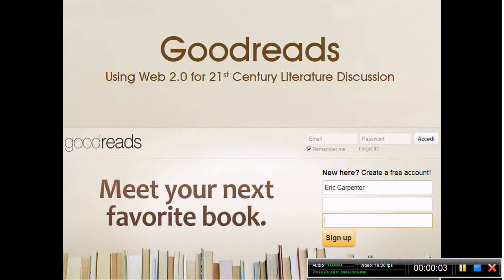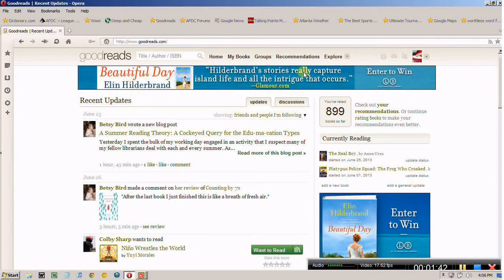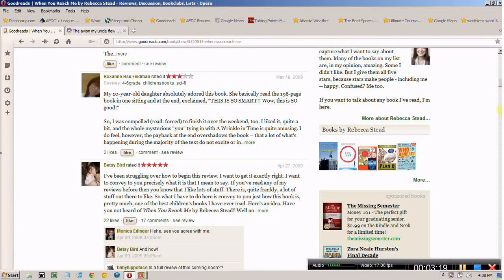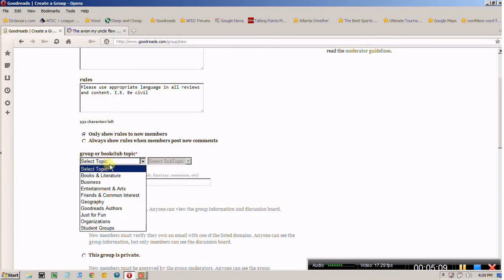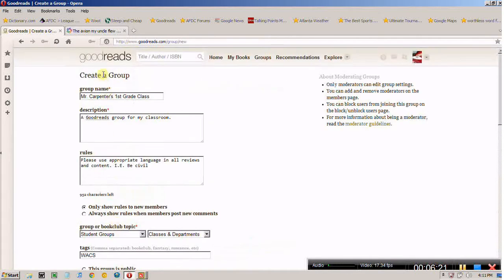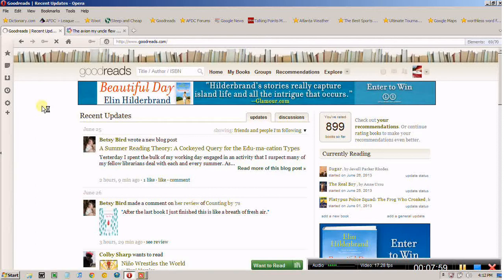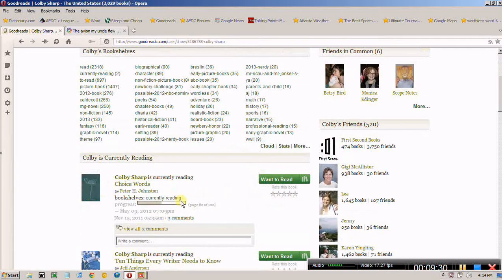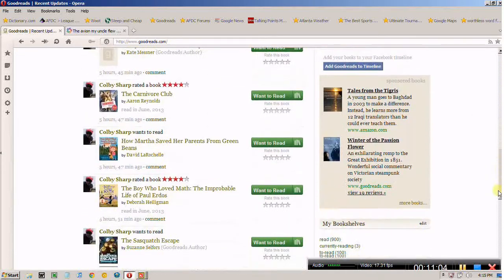EDIT 6150 Goodreads as a Web 2.0 tool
A presentation on using goodreads in the classroom.